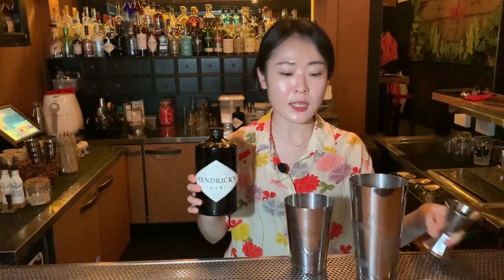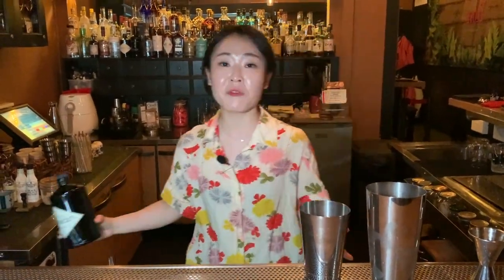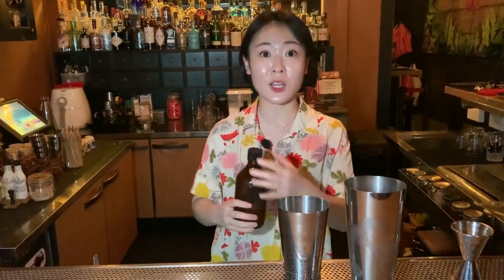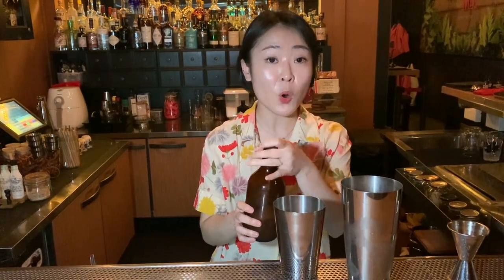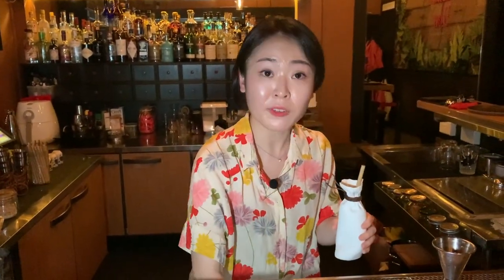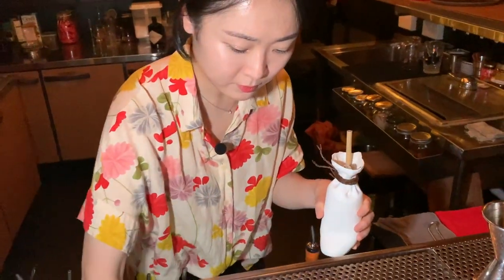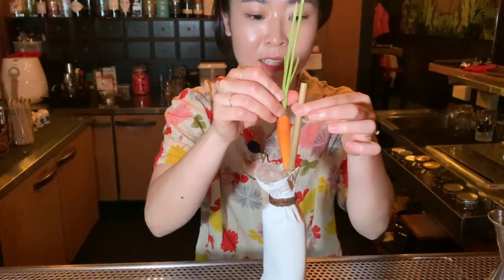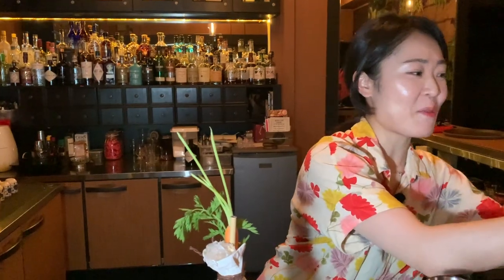Bannie Kang from Bar Mu (Taipei): Rabbit Hole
Bannie Kang from Bar Mu makes us her signature cocktail, Rabbit Hole